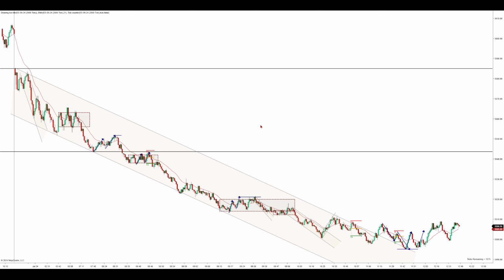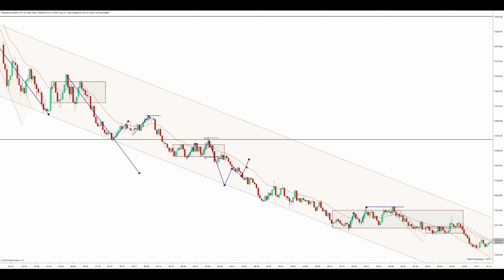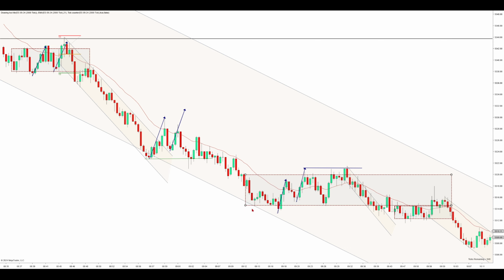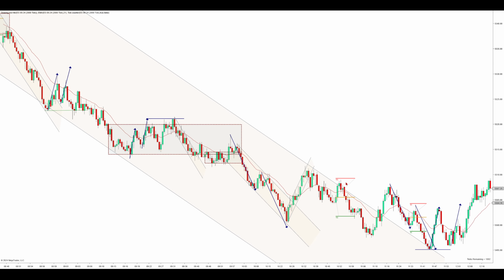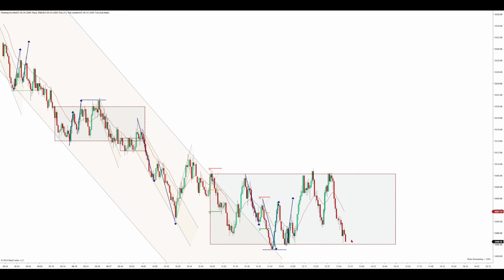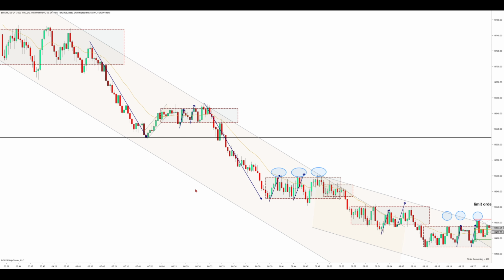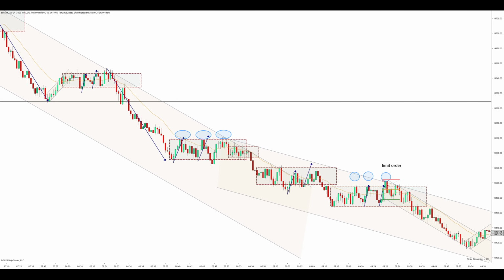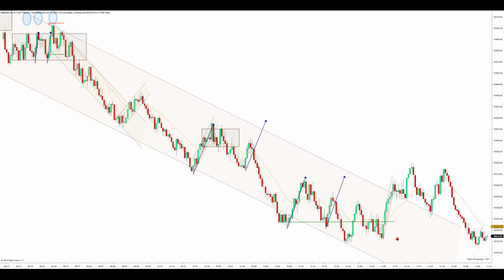E-mini Price Action Day Trading July, 24 | How To Trade Futures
-Daily 8am, 10am, and Noon chart updates